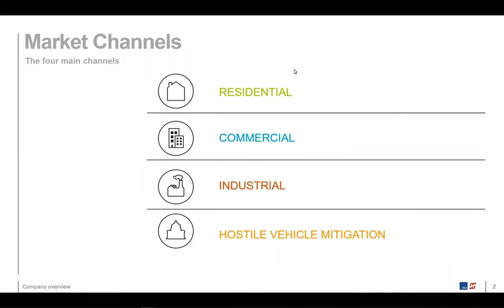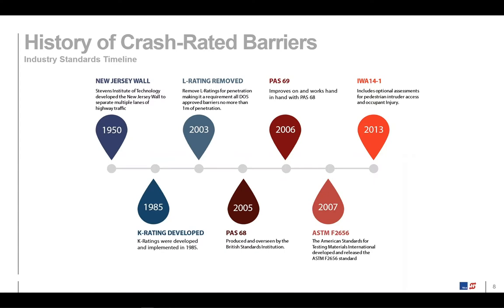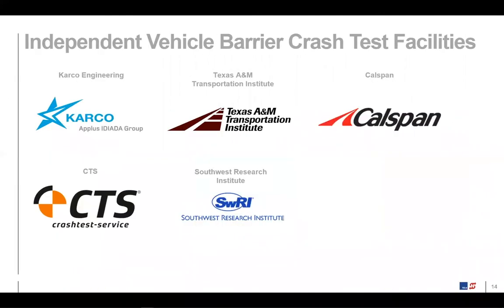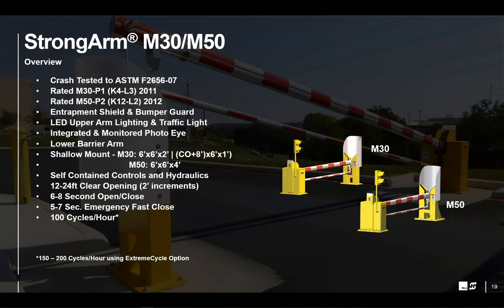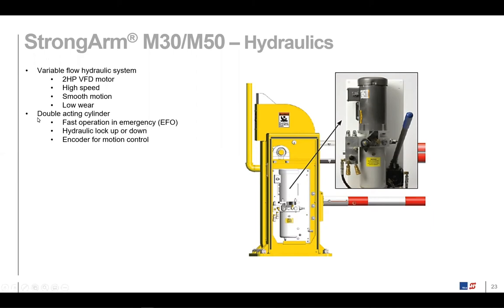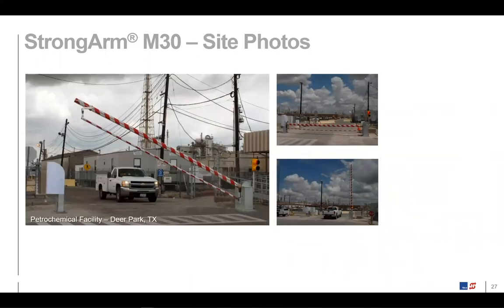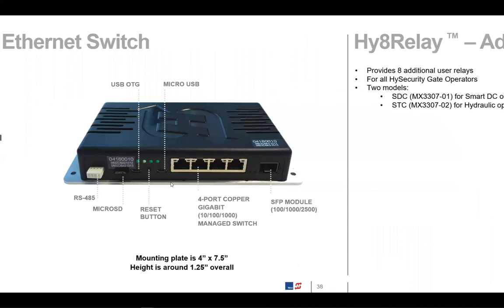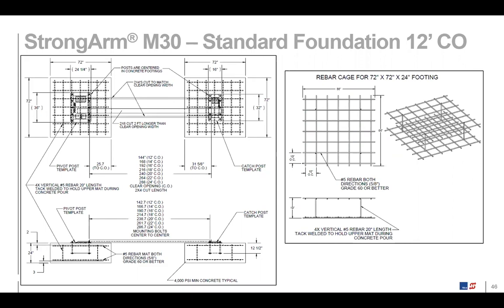StrongArm M30 & M50 Webinar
The StrongArm M30 and M50 Hostile Vehicle Mitigation (HVM) barriers are crash-rated to provide maximum perimeter security and vehicle access control. Watch John Allen and Daniel Butler as they show you the operators can protect high security infrastructure.